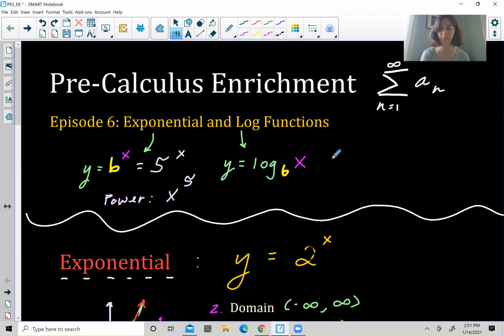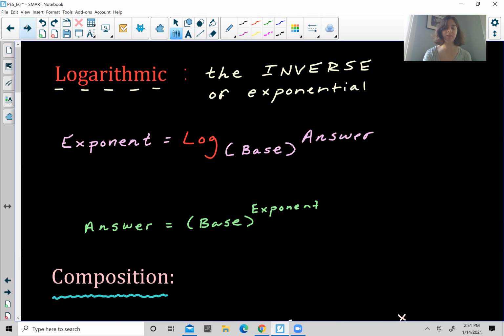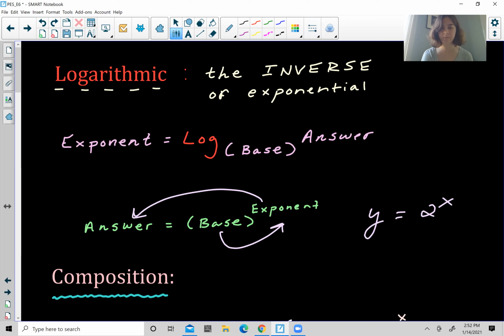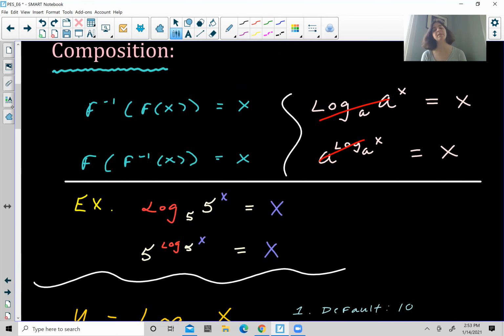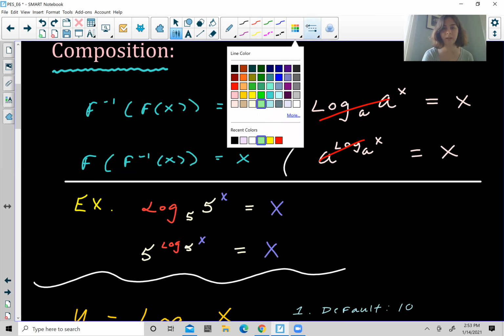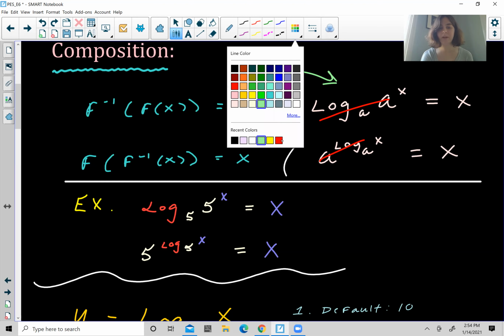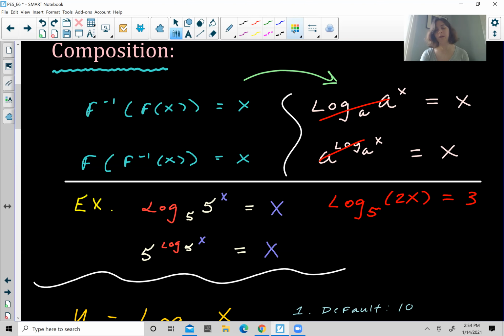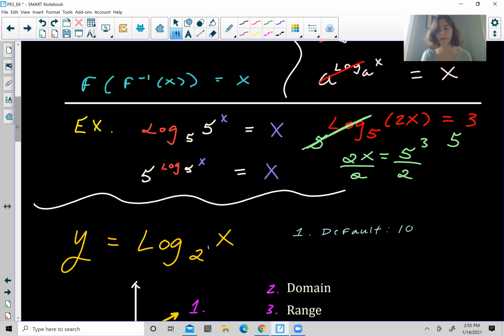Pre-Calculus Enrichment Series (E6P3): Logarithm Functions